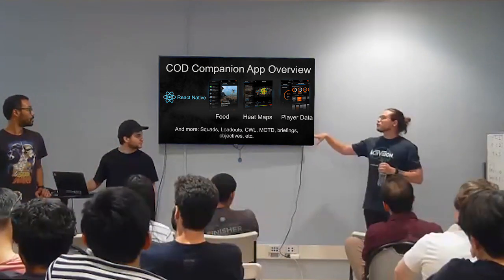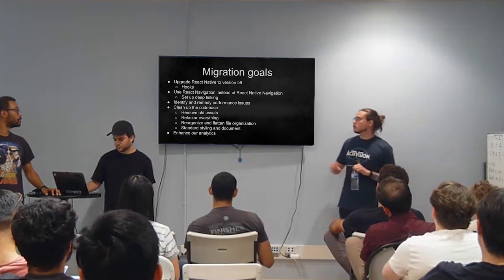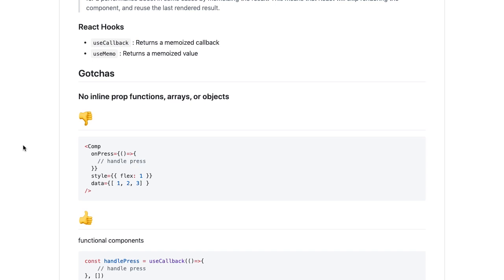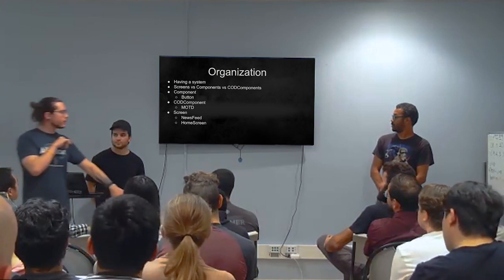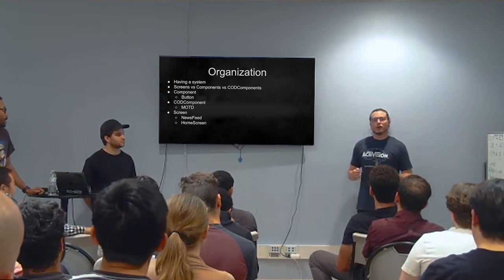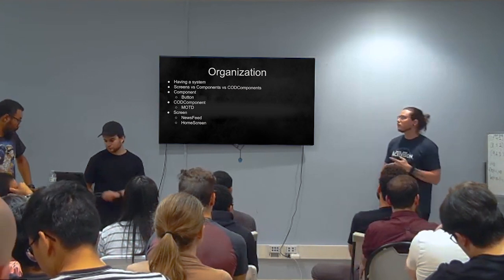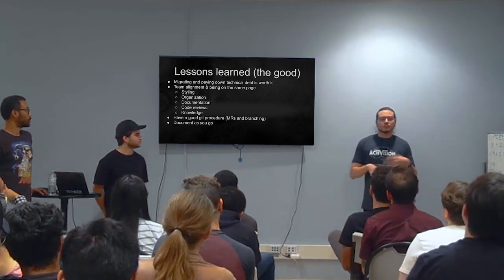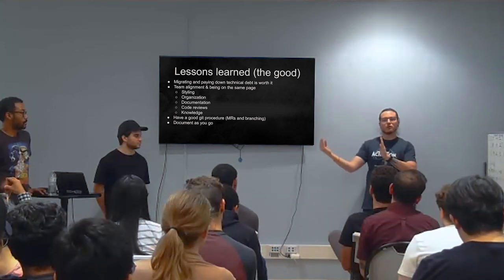Codesmith Speaker Series: Call of Duty Companion App Team on Migrating a Codebase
The Call of Duty Companion App team from Activision Blizzard will be discussing the migration they recently completed, what their goals were, and what lessons they learned along the way.

Here at Codesmith we emphasize building well-rounded engineers, which involves much more than just coding skills. To give our residents real-world applications of what they are learning, we invite prominent speakers to talk about the projects they contribute to or lead in their careers as engineers. Jason Walker, Ricky Romero, and Tim Jung dive into one of their recent projects, which required migrating a React Native codebase.

Codesmith organizes meetups for SoCal ReactJS & React x Node NYC bringing in diverse and interesting speakers to discuss a variety of topics on modern tech!